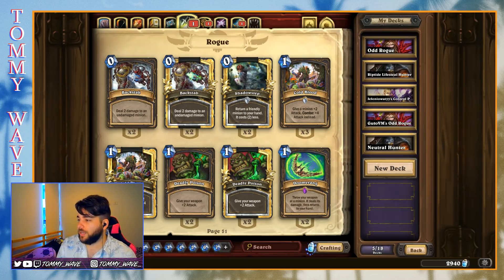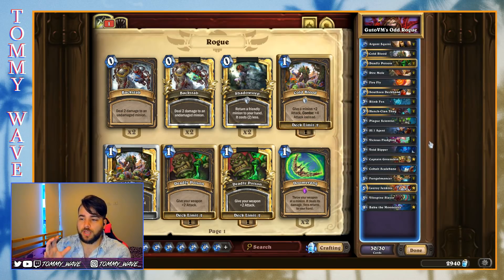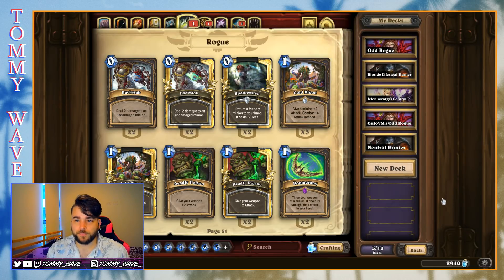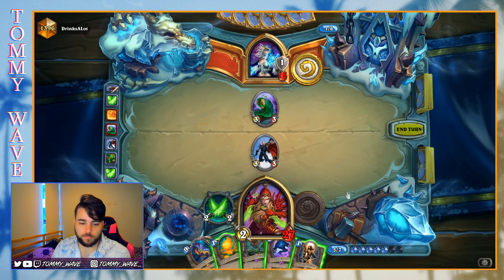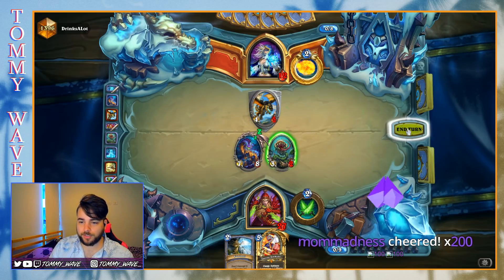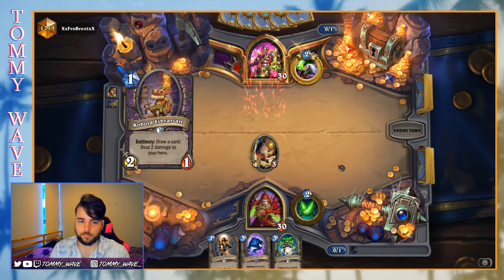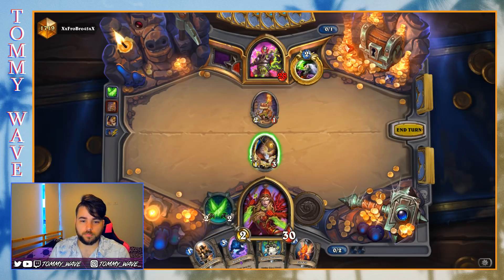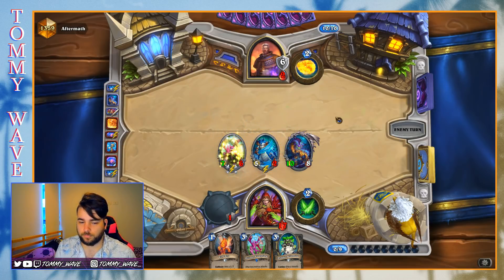GutoVM's Odd Rogue - Hearthstone Decks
GutoVM's Odd Rogue!

Games start at 4:52

Deck code:
AAECAaIHBsgDrwTKywKU0AL96gKe+AIMjALLA9QF9QXdCIHCAp/CAuvCAtHhAovlAqbvAsf4AgA=